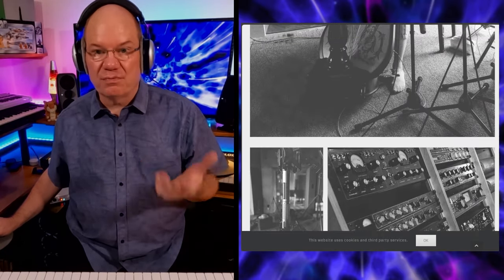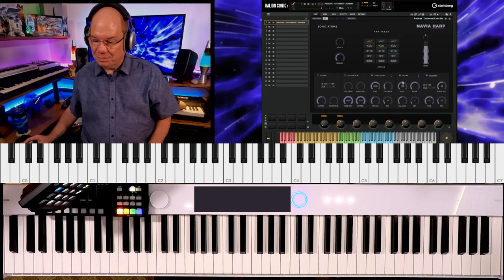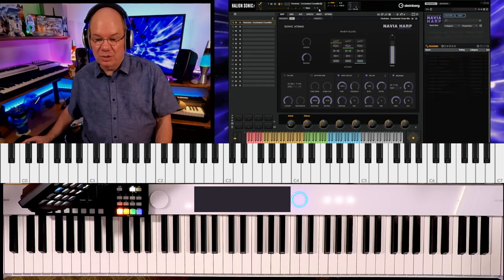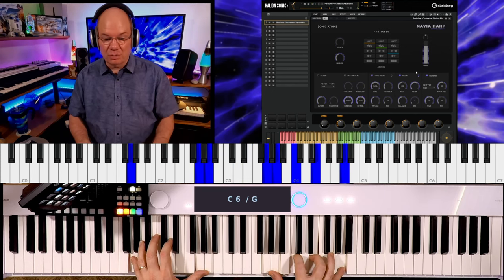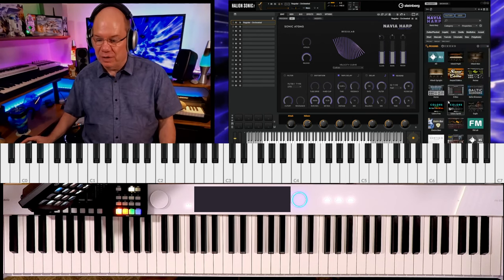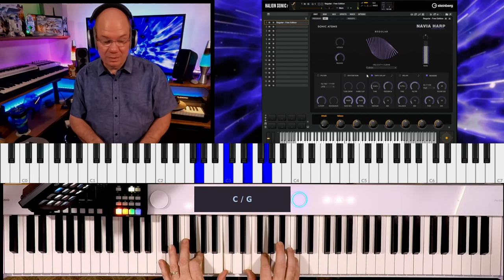Exploring The Beautiful Navia Harp From Sonic Atoms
@sonicatoms7556 Sonic Atoms continues to release inspiring instruments for the @steinberg HALion platform. NAVIA Harp takes you into a world that blurs the line between orchestral and celestial. You have two instruments; PARTICLES combines several performances in different playing styles to create beautiful textures and atmospheres, while REGULAR provides a more traditional playing approach. You also have three mic perspectives to dial in just the right feeling.
NAVIA HARP can be used in the FREE HALion Sonic 7 Player as well as HALion Sonic and HALion 7.